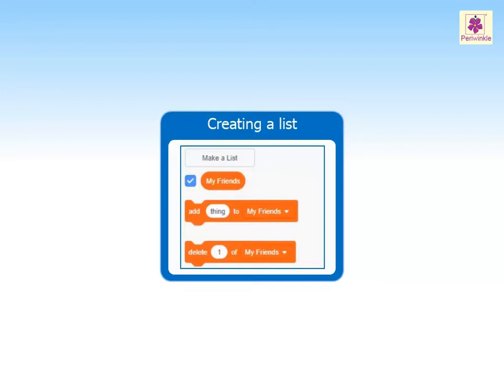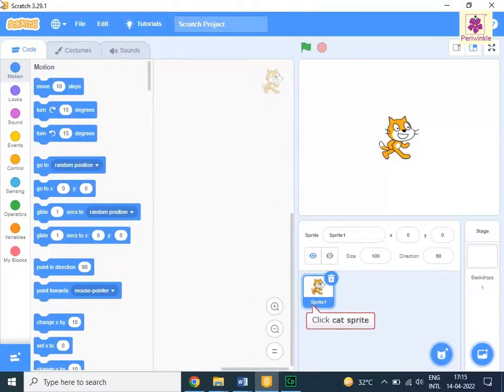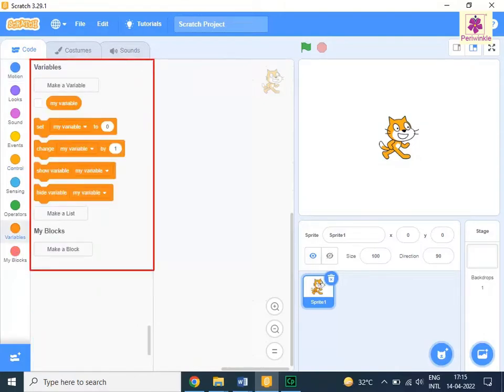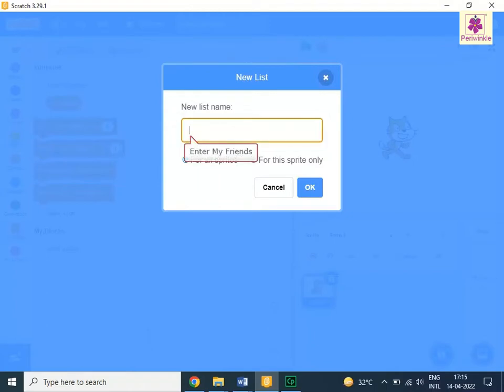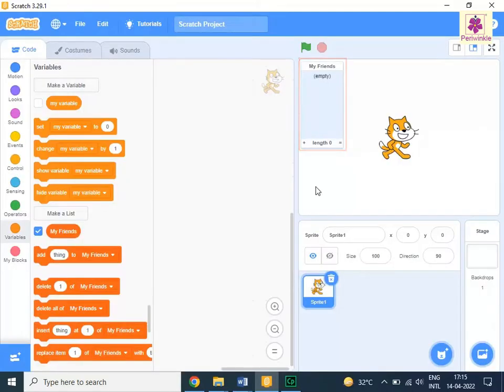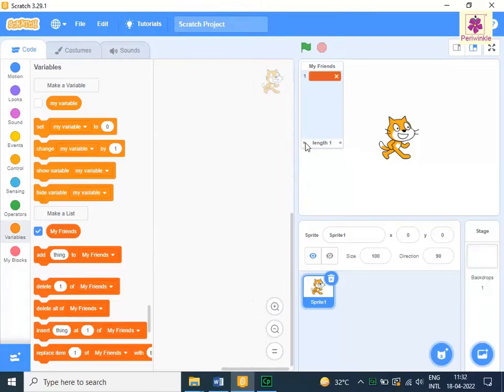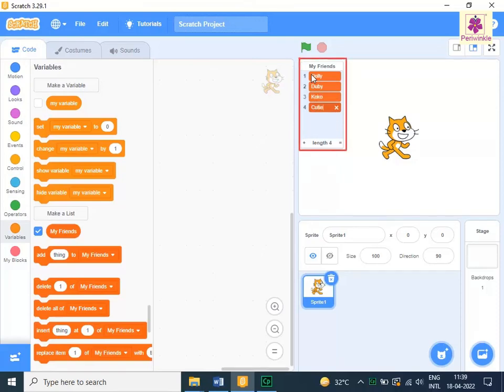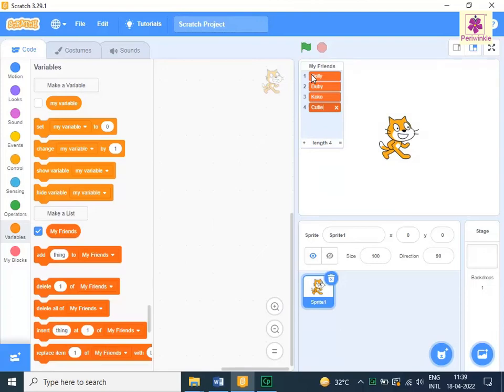Creating a list | Computer Training | Periwinkle